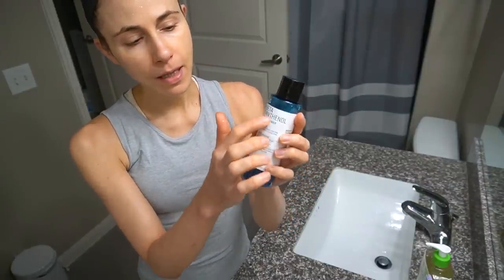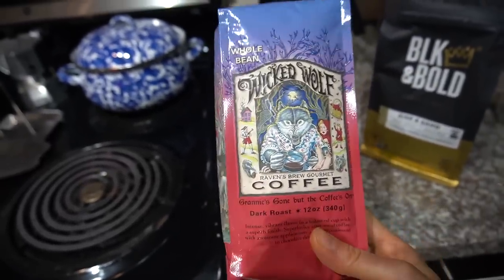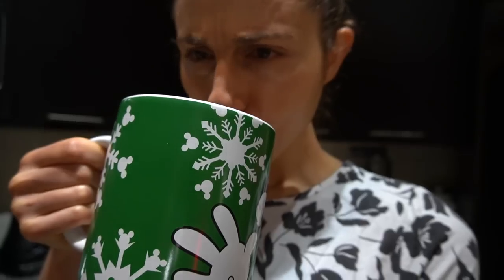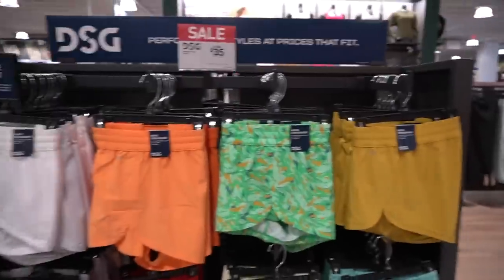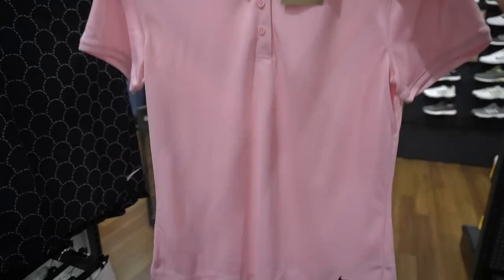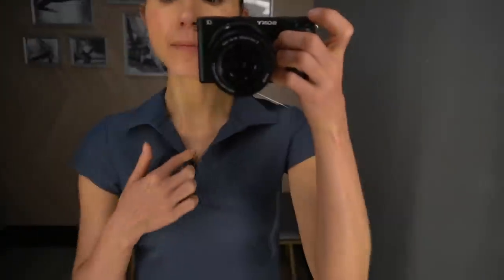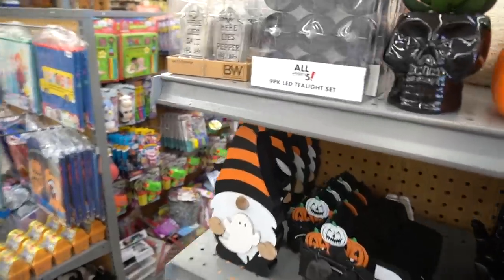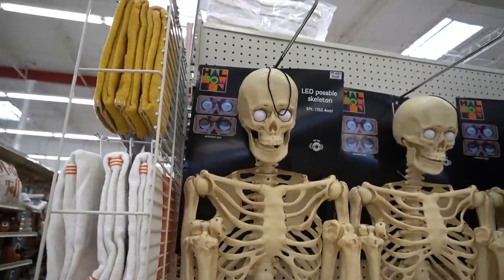DARK SPOT SERUMS & FALL SHOPPING